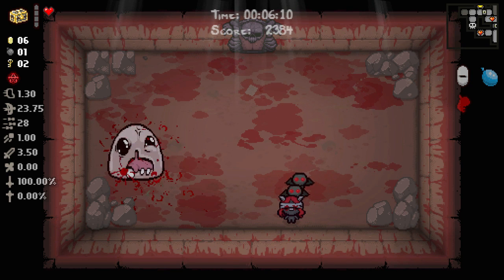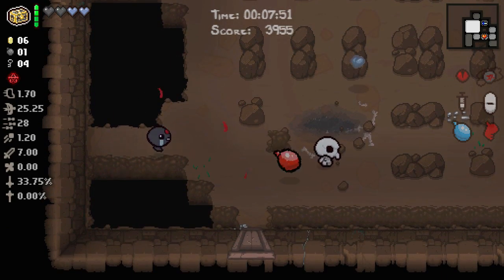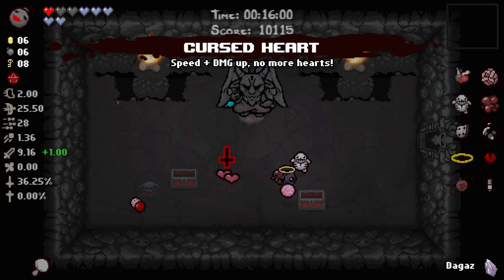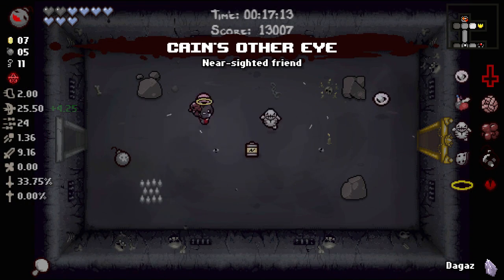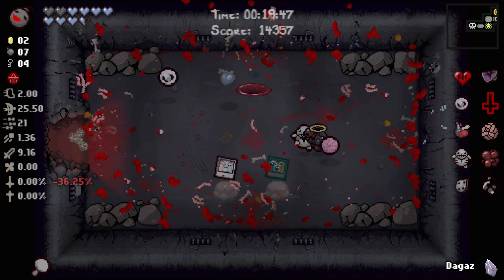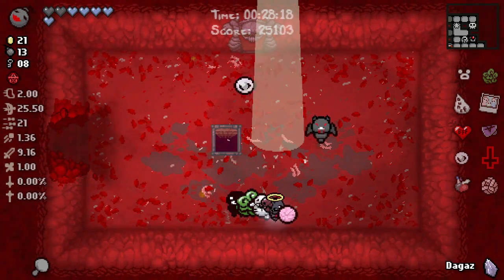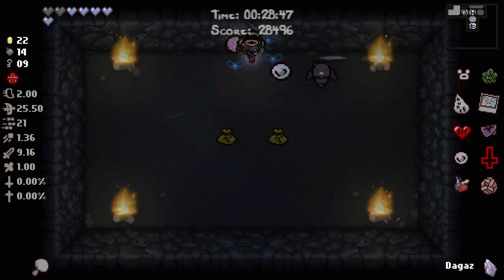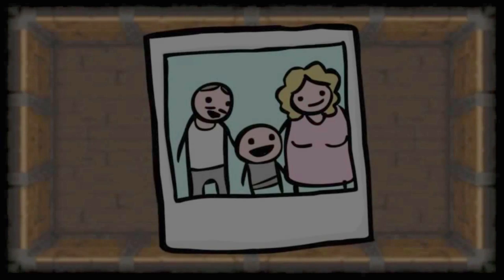HEAVILY MODDED ISAAC! :: Modded Binding of Isaac: Afterbirth+ :: 1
Hope you enjoy the new series!

My friends!